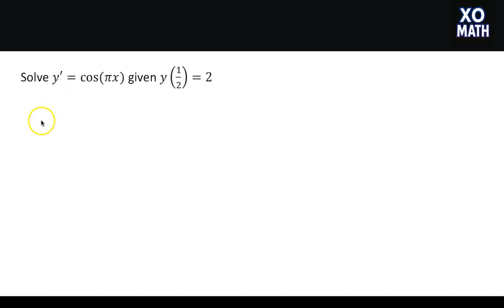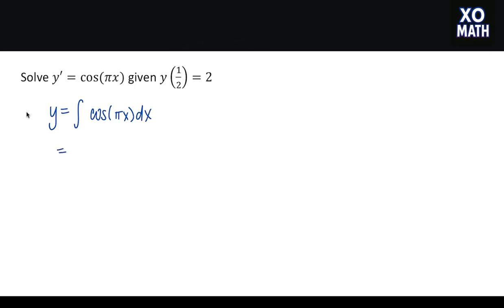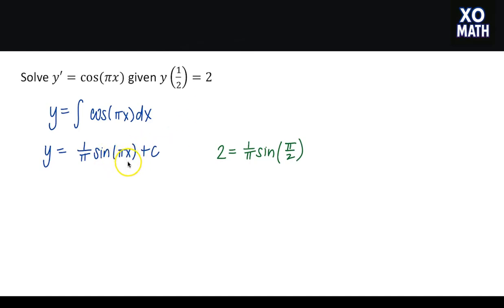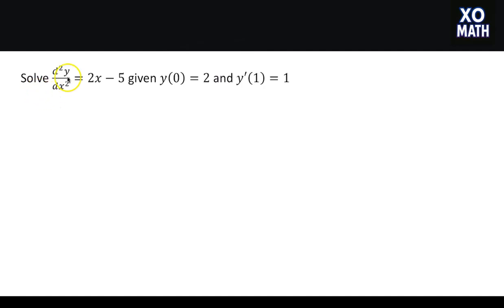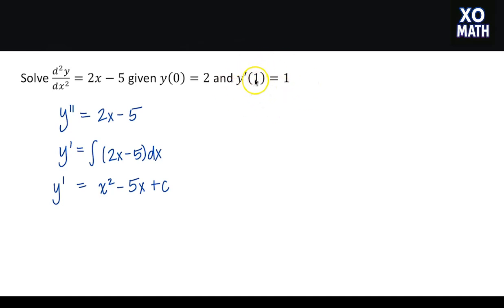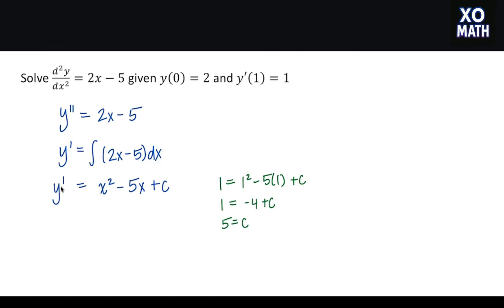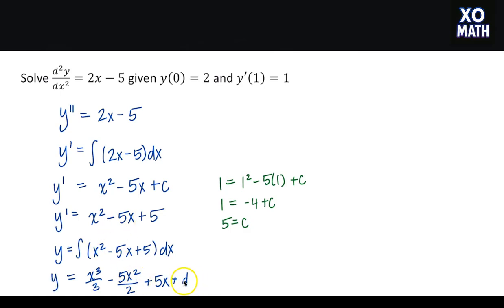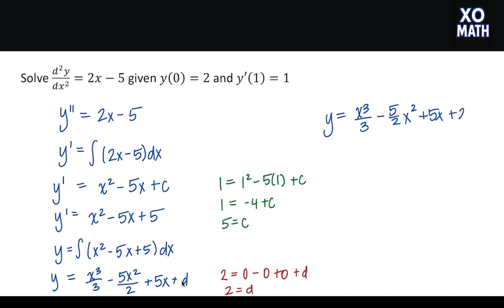Solving Initial Value Problems Using Integration | Differential Equations Practice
Learn how to solve initial value problems in differential equations using integration techniques! This video covers both first and second-order differential equations with step-by-step solutions, including how to use given initial conditions to find specific constants. Perfect for Calculus students reviewing integration and differential equation strategies.